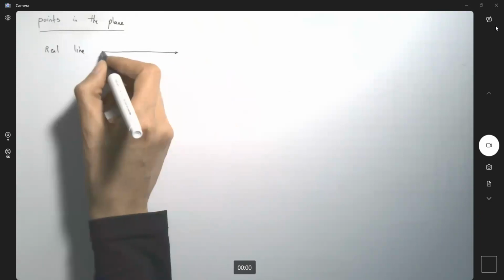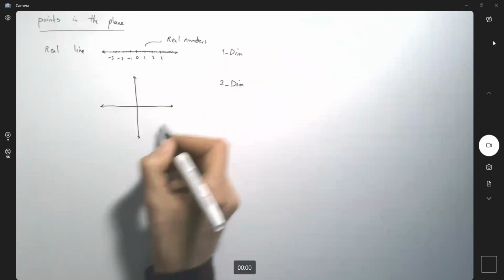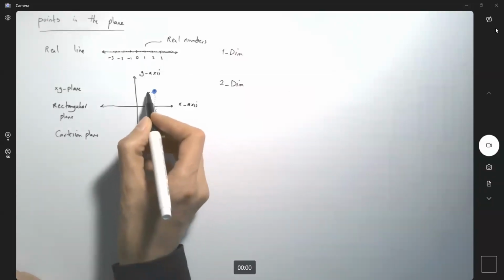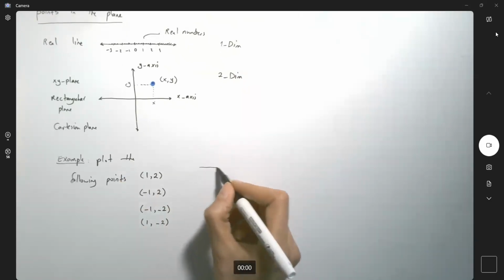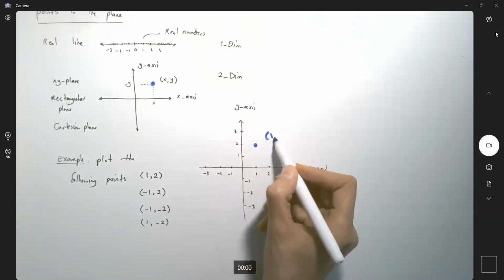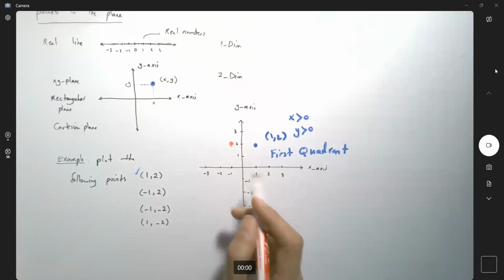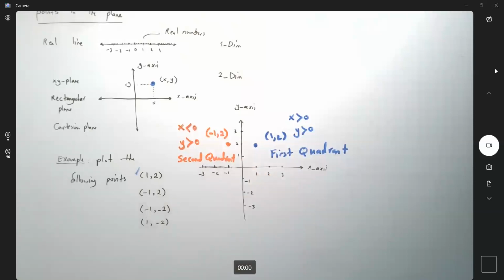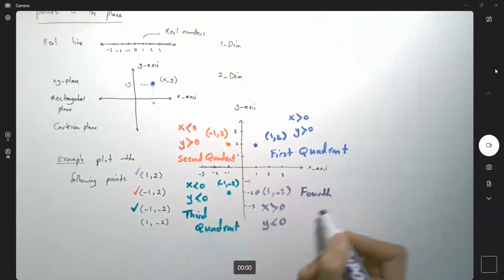Points in the plane